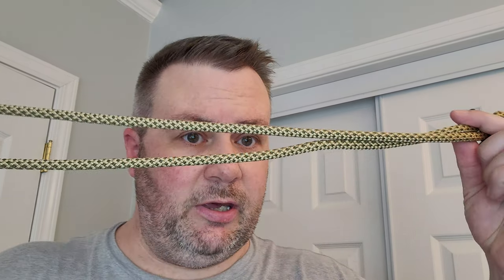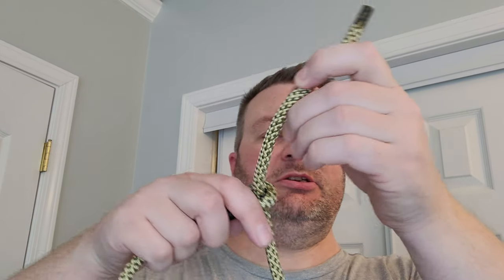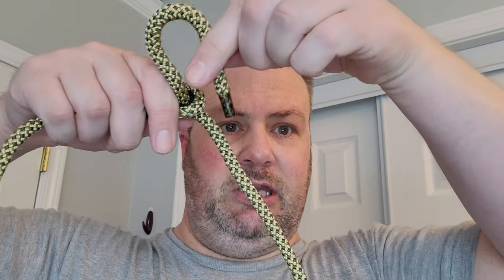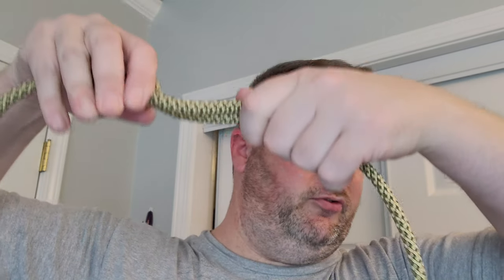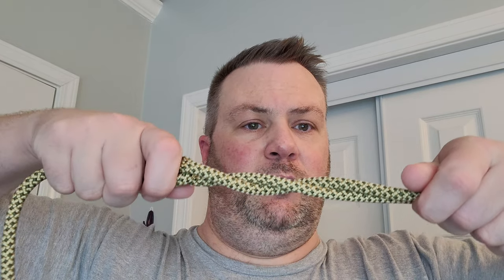Lizard Tail Belt rope belt Gethro belt review Modern